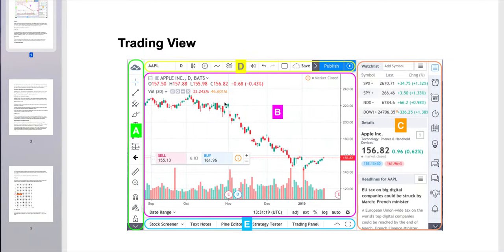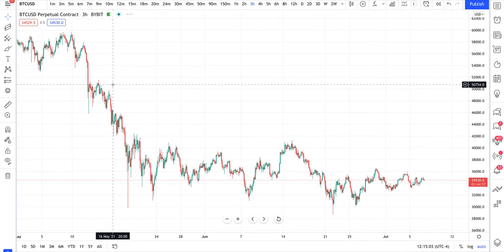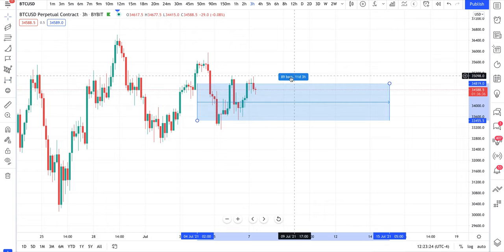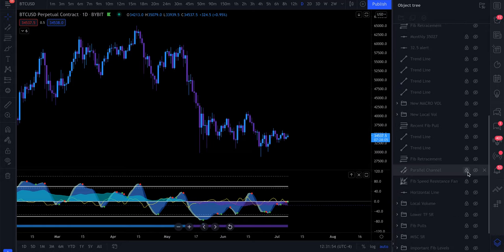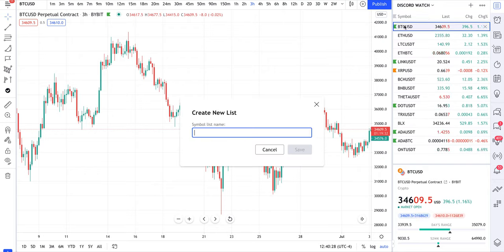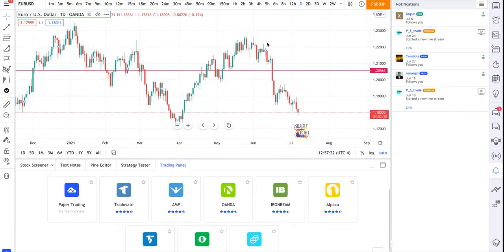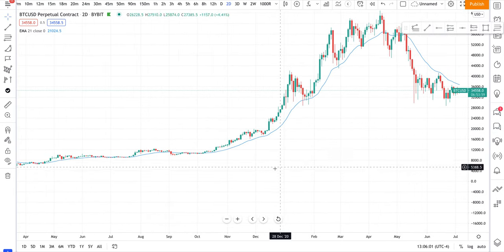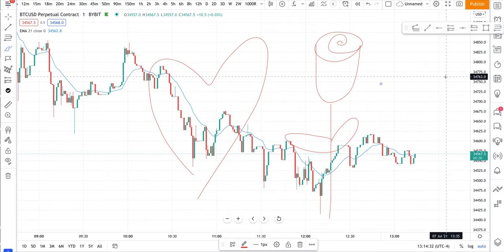How to Use TradingView (CRYPTO, FOREX, STOCKS) | FULL TUTORIAL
Code: The Chickens Are Thirsty